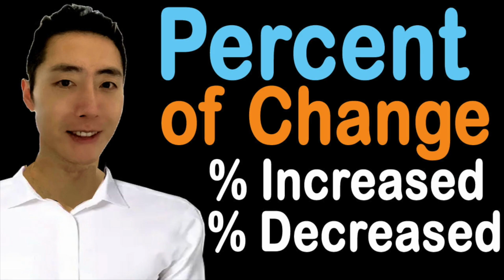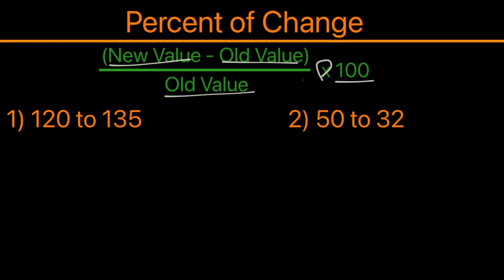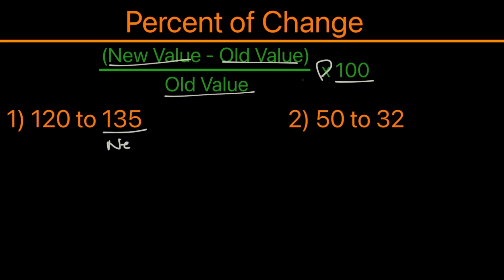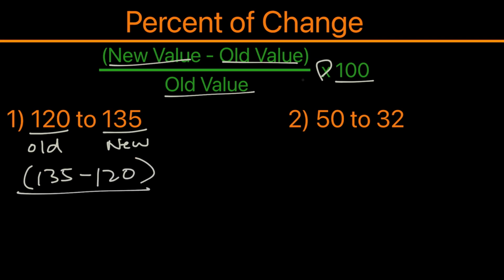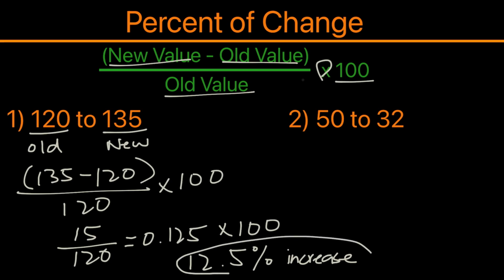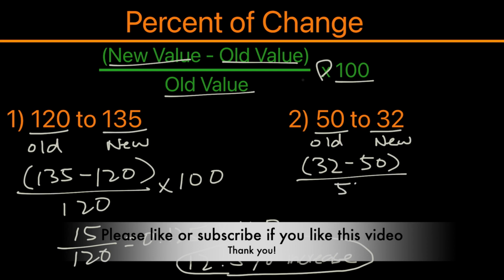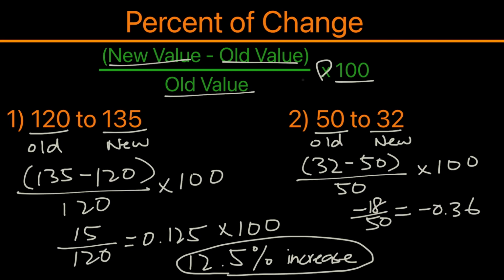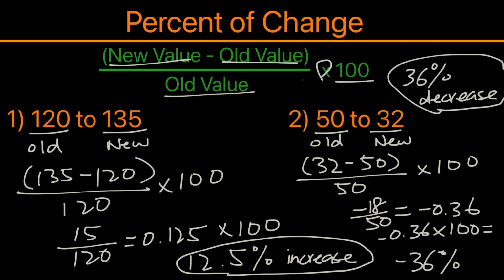Percent of Change (Percent Increase and Decrease)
Learn how to calculate percent of change with this step-by-step instruction at Your 24-7 Math Tutor.  This video comes with two examples with solution for each.

00:00 Introduction
00:45 What is the percent of change from 120 to 135?
02:08 What is the percent of change from 50 to 32?
03:53 Outro